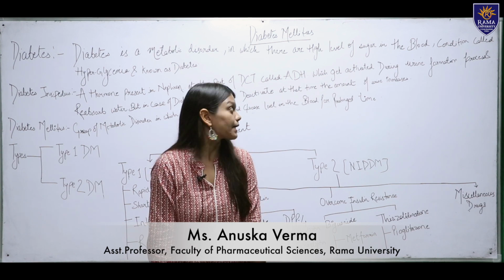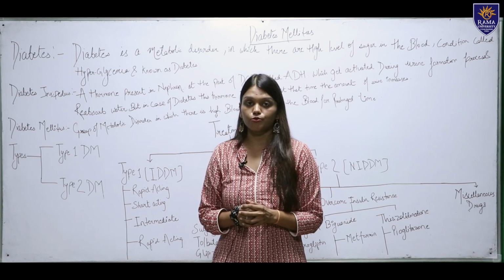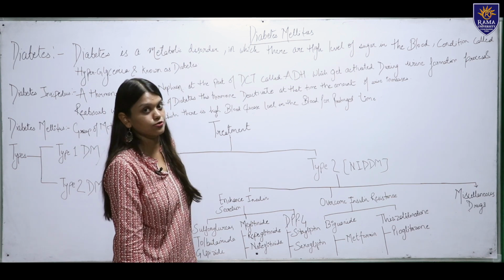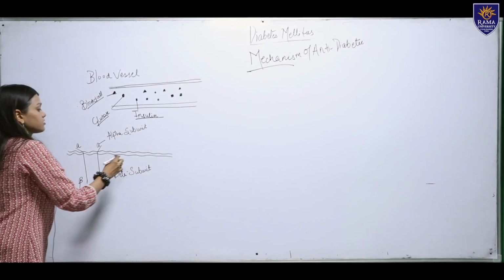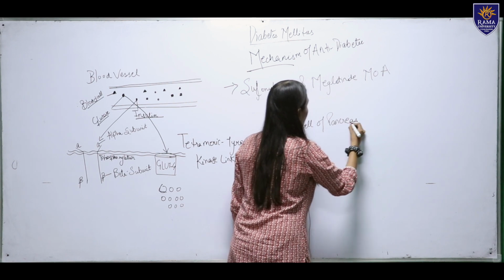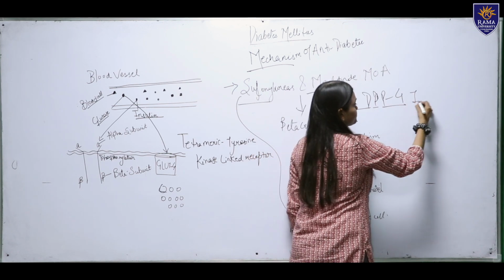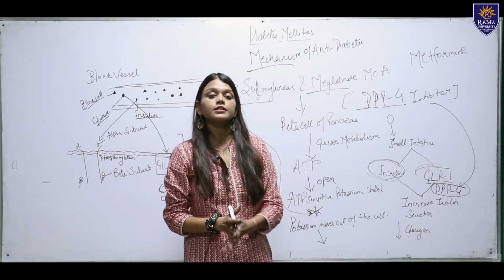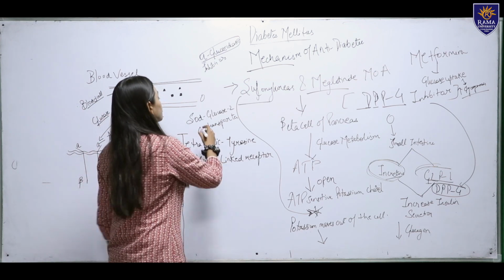Video lecture on Diabetes Mellitus | Ms. Anuska Verma | Rama University